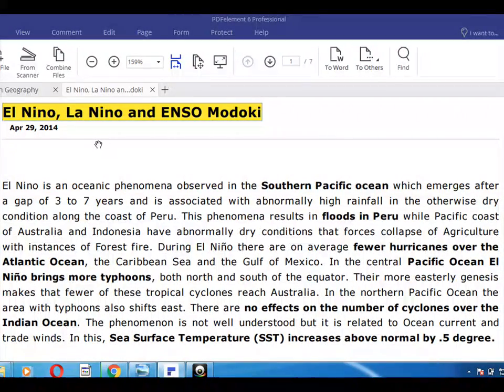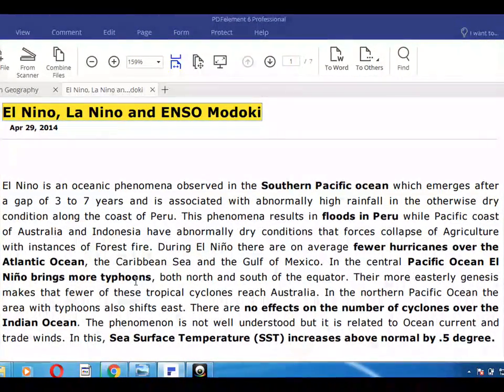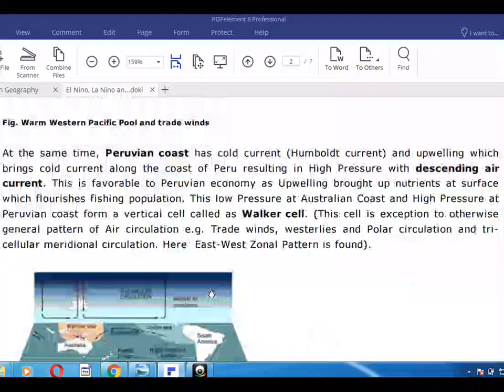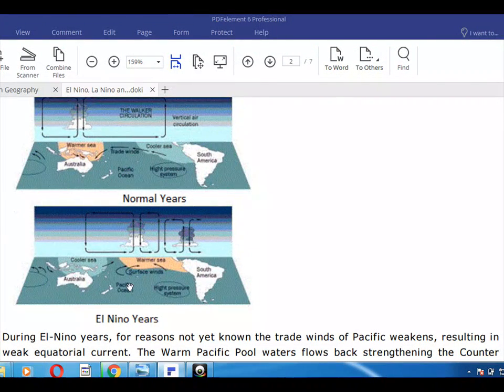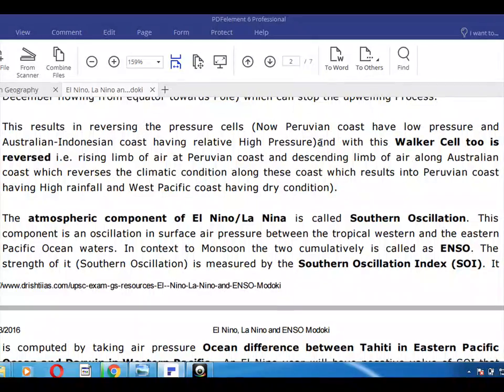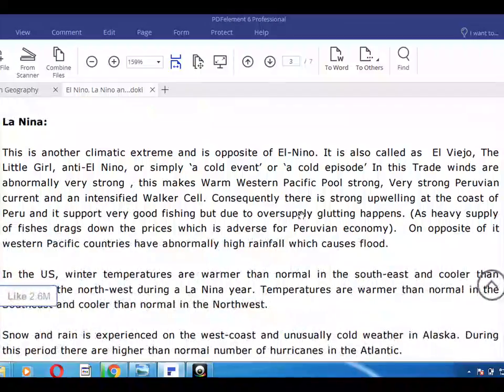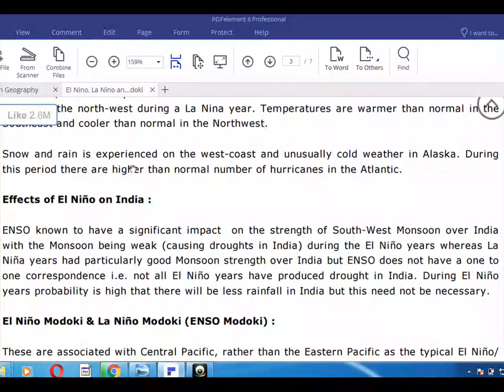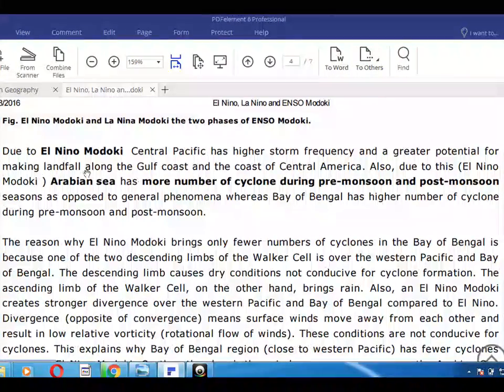El Nino, La Nino and ENSO Modoki